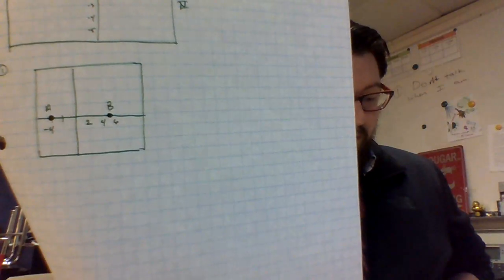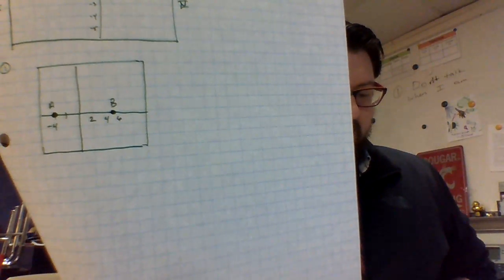6th Grade Eureka M3 Lesson 18